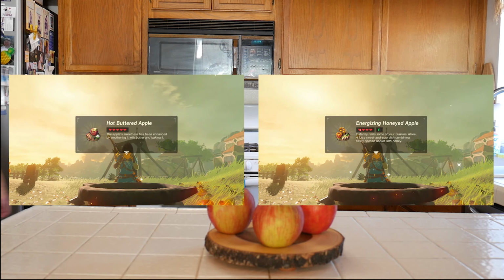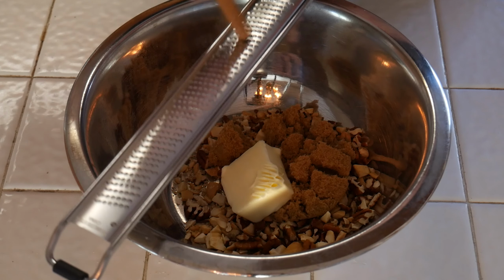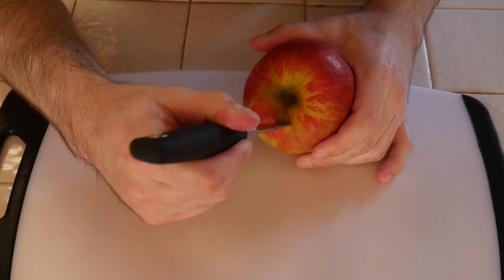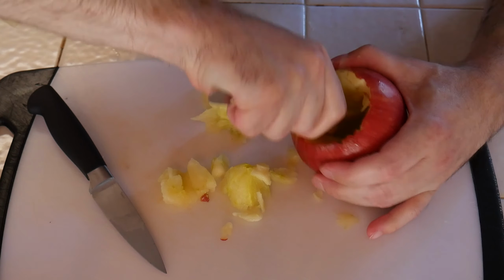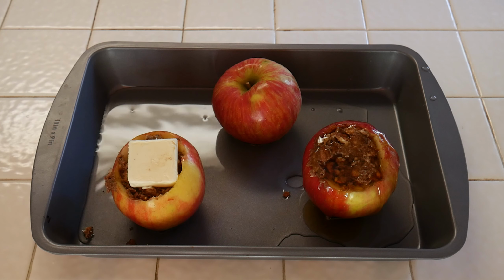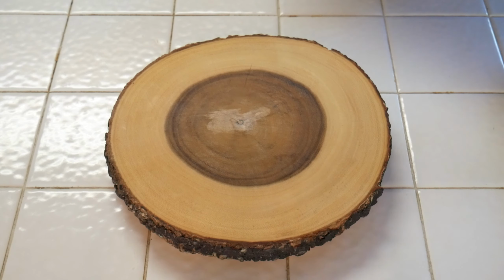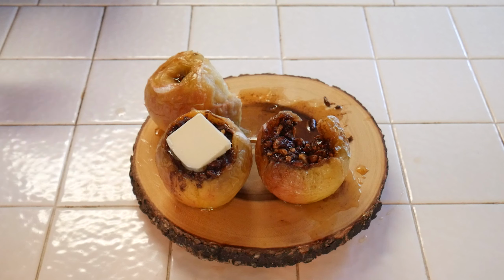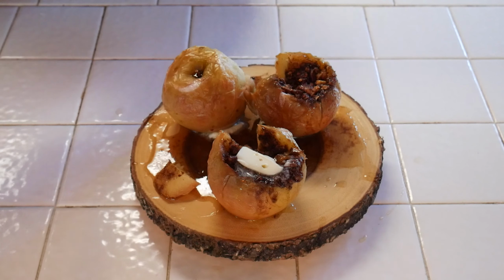Geek V Food - Apple Dishes from The Legend of Zelda: Breath of the Wild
Today we're taking a look at 3 dishes from Breath of the Wild staring the humble Apple. Baked Apple, Hot Buttered Apple, and Energizing Honeyed Apple. More apples than you can shake a deku stick at.